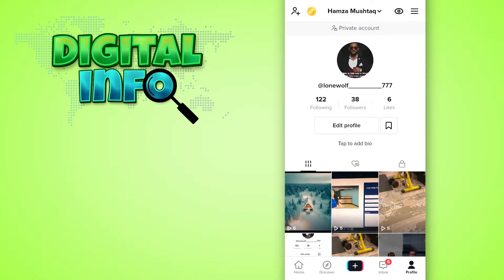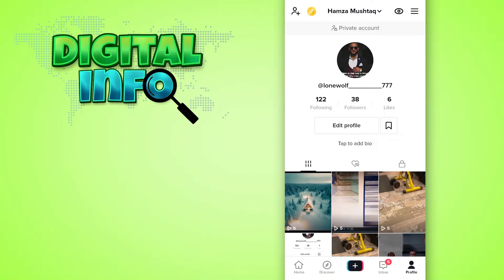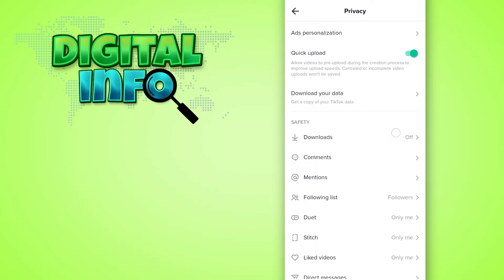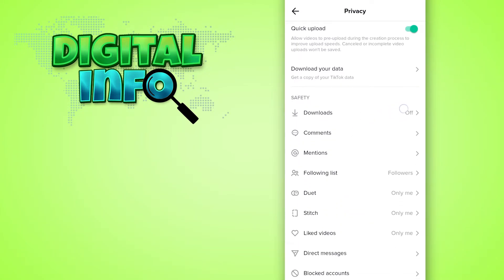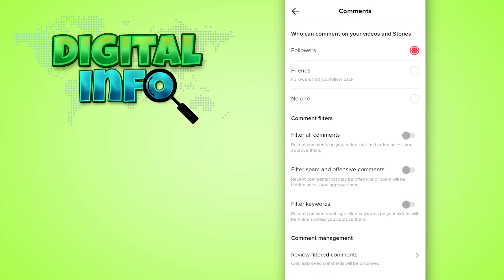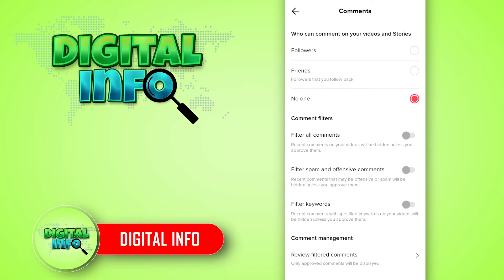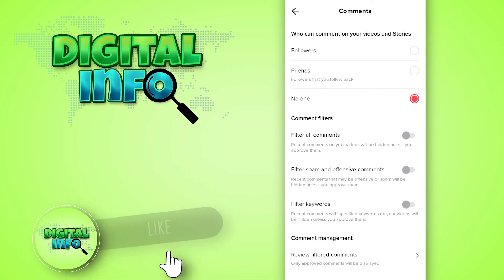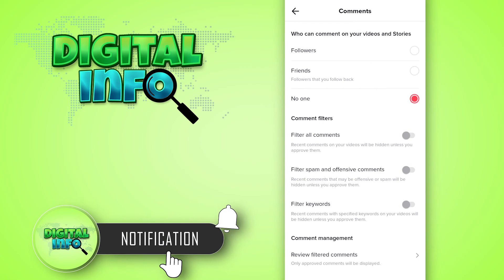How to Turn Off Comments On Tiktok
In this Video, You'll Learn How to Turn Off Comments On Tiktok.